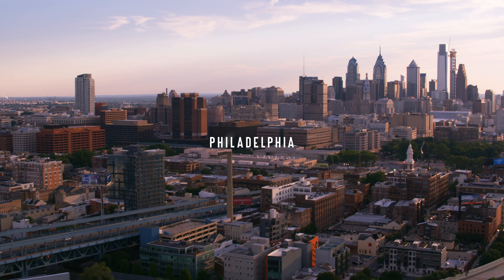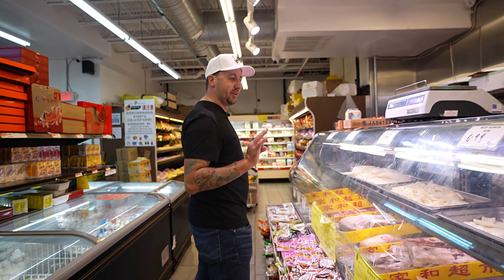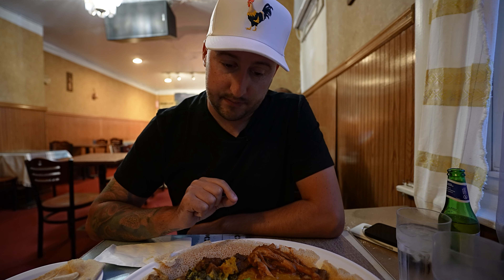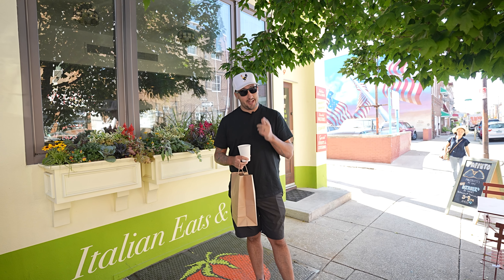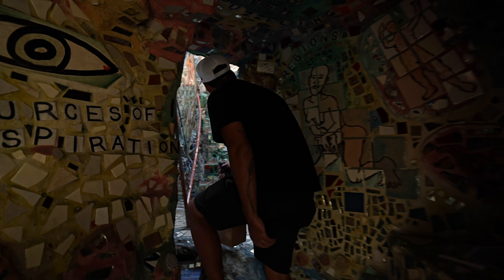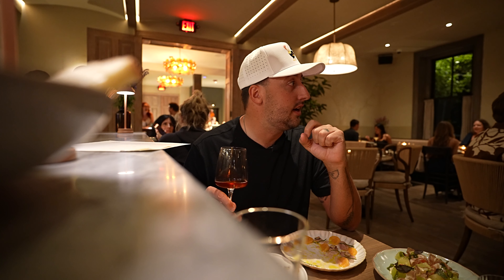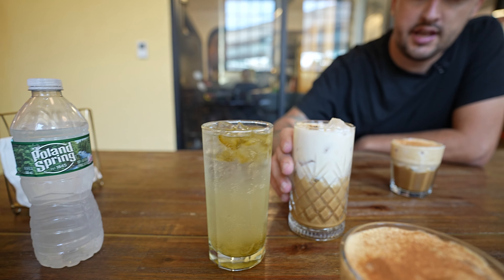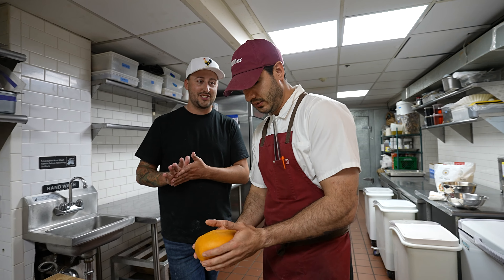I Spent 48 Hours Eating in Philadelphia!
VisitPhillyPartner Huge thanks to @visitphilly for bringing me out to really explore the city and be able to try all these fantastic spots! We really didn't have one bad meal, it just all was so good! Here's where we went
📍Hotel Anna & Bel
     1401 E Susquehanna Ave, Philadelphia, PA 19125
📍Honeysuckle Provisions
     310 S 48th St, Philadelphia, PA 19143
📍Abyssinia
     229 S 45th St, Philadelphia, PA 19104
📍Paffuto
     1009 S 8th St, Philadelphia, PA 19147
📍Angelo's Pizzeria
     736 S 9th St, Philadelphia, PA 19147
📍Bok Bar
     800 Mifflin St, Philadelphia, PA 19148
📍Bastia
     1401 E Susquehanna Ave, Philadelphia, PA 19125
📍Càphê Roasters
     3400 J St G1, Philadelphia, PA 19134
📍Vita
     261 S 17th St, Philadelphia, PA 19103

0:00 Intro
0:55 Honeysuckle Provisions
2:39 Exploring Chinatown
6:21 Abyssinia
9:34 Paffuto
14:34 Angelo's Pizzeria
16:47 Philadelphia's Magic Gardens
17:32 Bok Bar
18:28 Bastia
25:57 Càphê Roasters
29:42 Making Pasta at Vita